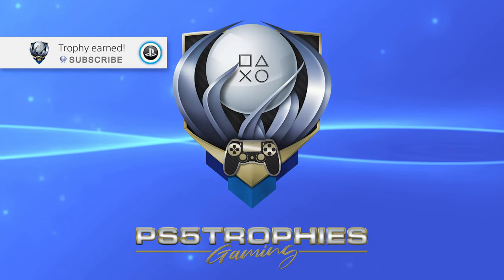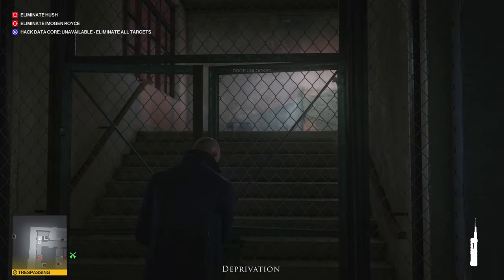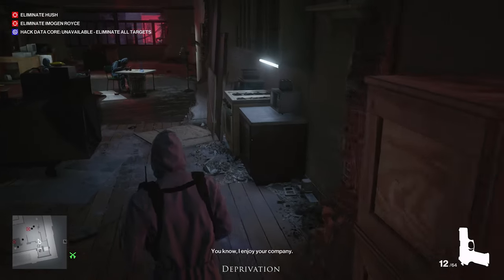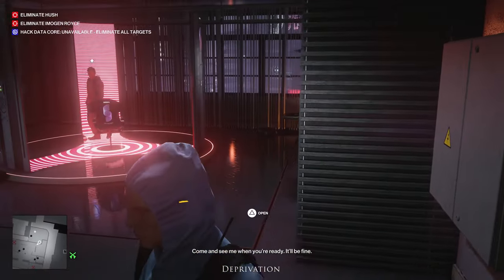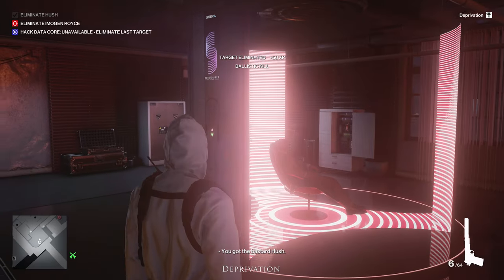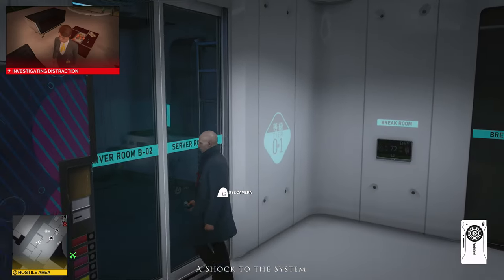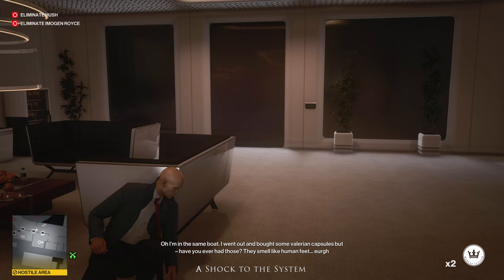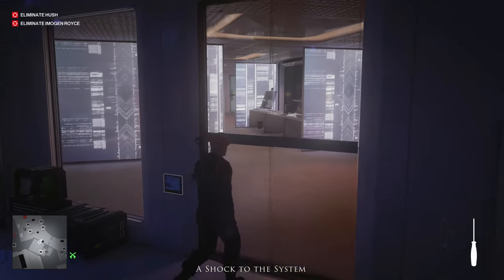Hitman 3 Future Shock Trophy - Deprivation, A Shock to the System & Bullet Points Challenges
Hitman 3 Future Shock trophy and achievement guide. You'll need to complete the following 3 challenges in Chongqing China: Deprivation, A Shock to the System and Bullet Points

World of Assassination
Complete all 47 trophies.

Nightmare Fuel
Complete Untouchable.

Silent Assassin
Complete The Final Test unspotted. Kill only Jasper Knight, ensuring his body is not found.

Training Escalated
Complete Level 5 of an Escalation Contract set in the ICA Facility.

Assassinate Targets with Ballistic, Accident and Explosion Kills.

Shortcut Killer
Find and unlock 15 Shortcuts.

Rise Up
Complete all Mission Stories in On Top Of The World.

Stair Master
Reach Dubai Mastery Level 20.

Full House
Complete all Mission Stories in Death In The Family.

Reach Dartmoor Mastery Level 20.

Last Call
Become the club owner, and have a sit down with the ICA.

Warehouse Veteran
Reach Berlin Mastery Level 20.

Icebreaker
Complete all Mission Stories in End Of An Era.

Reach Chongqing Mastery Level 20.

Rich Harvest
Complete all Mission Stories in The Farewell.

Vineyard Virtuoso
Reach Mendoza Mastery Level 20.

Train Surfing
Complete all Untouchable Challenges.

Last Stop
Reach Carpathian Mountains Mastery Level 5.

The Result of Previous Training
Complete Freeform Training in the Prologue.

Cleared for Field Duty
Complete The Final Test in the Prologue.

Seizing the Opportunity
Complete any Mission Story in The Final Test.

The Creative Assassin
Complete the Contract Creation Tutorial.

Top of the Class
Beat the highest leaderboard score on a Contract.

A New Profile
Complete a Featured Contract.

Unseen Assassin
Assassinate a Target without getting spotted.

Stylish Assassin
Get 10 different Playstyles.

Complete On Top Of The World.

Dune Raider
Reveal all undiscovered areas in Dubai.

Treacherous Architecture
Kill Ingram with his oil-rig model, push Stuyvesant over a rail, and kill them in the air.

Keep Your Eyes Peeled
Make a target slip and fall while evacuating in a skydiving suit.

Master of the Household
Complete Death In The Family.

No Stone Unturned
Reveal all undiscovered areas in Dartmoor.

Upstairs, Downstairs
Eliminate Alexa in her private room, shoot her from the roof, and put her to rest.

Family Feud
Help Emma kill Alexa.

Death of the Party
Complete Apex Predator.

Followed the Trails
Reveal all undiscovered areas in Berlin.

Partied Out
Tremain has a rifle accident, Thames is hit by a crane and Montgomery & Banner light up the club.

Bird Art
Photograph the Yellow Bird.

NEXUS-47
Complete End Of An Era.

Surveillance Master
Reveal all undiscovered areas in Chongqing.

Future Shock
Kill Hush in his "relaxing chair," electrocute Royce and shoot both with one bullet.

Console Cowboy
Use Royce’s terminal to fry the core.

The Last Tango
Complete The Farewell.

Master the Terroir
Reveal all undiscovered areas in Mendoza.

Ripe for the Picking
Eliminate Vidal with the grape crusher, Yates with poisoned Grand Paladin, and both with gas.

Evil Wine Club
Attend the secret Providence meeting.

Bullet Train
Take out a guard with a silenced pistol, with a shotgun and with an SMG.

Count Down From 47
47 takes another nap.